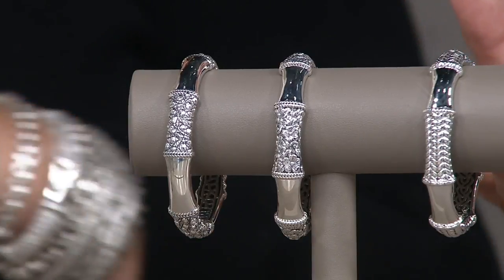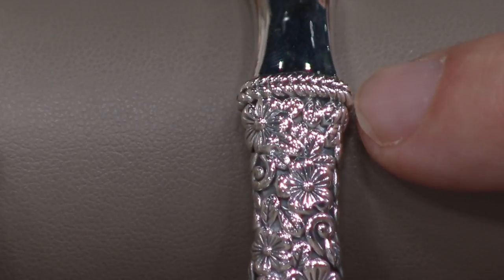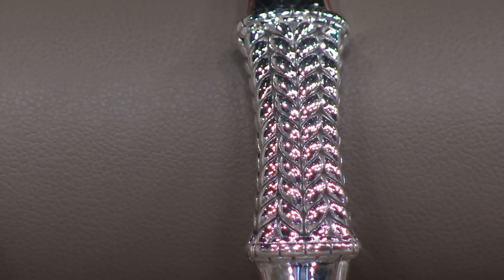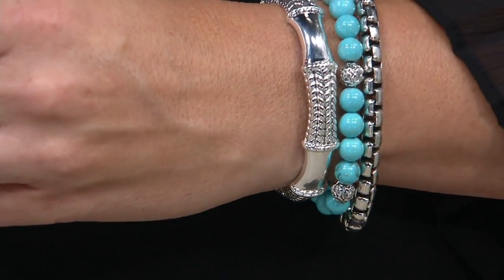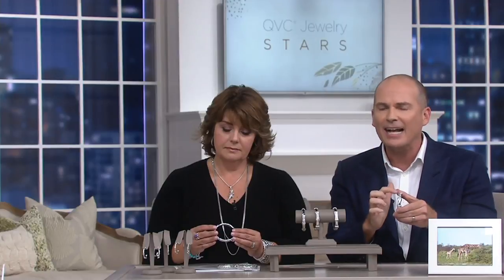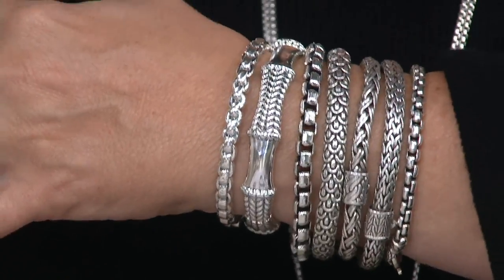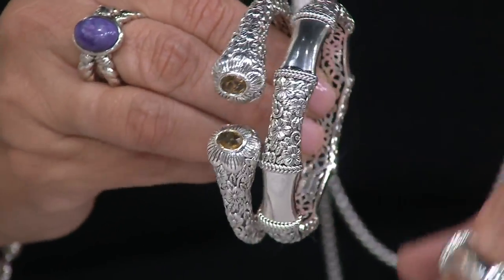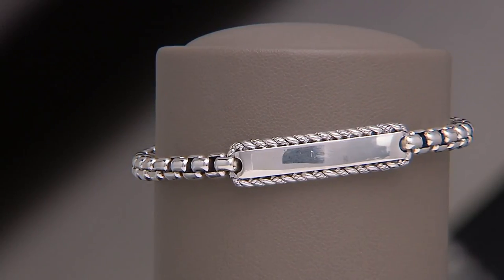JAI Sterling Silver Choice of Contour Bangle, 35.2g on QVC